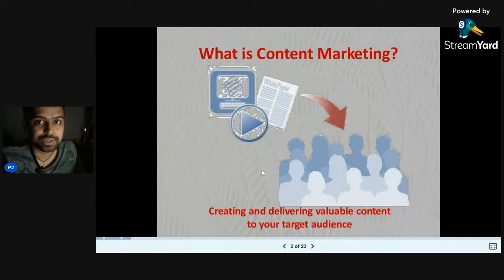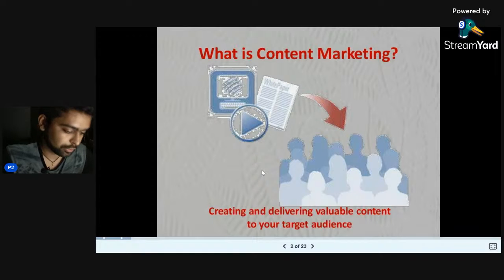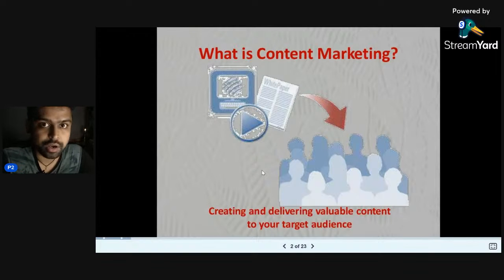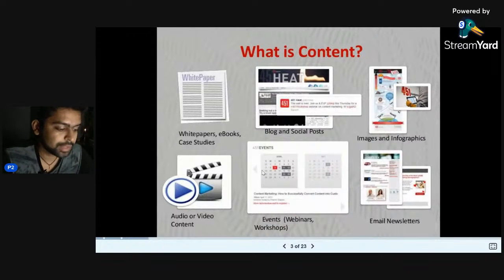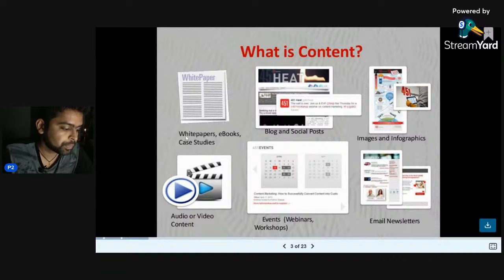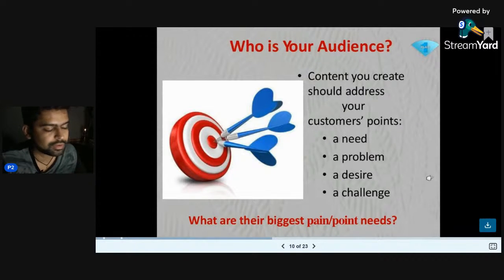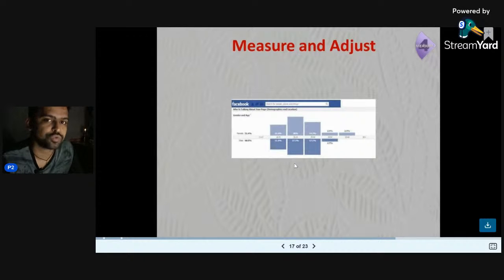Let's Talk Content Marketing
About Pritesh  ▶  Pritesh is leading the SEO & Content Marketing team at Brainstorm Force, creators of Astra WordPress Theme

About Chopping Tech

Chopping Tech is all about Tech Startups and you can explore it from here 👉 choppingtech.com

Hi,
I am Pritesh Pawar and I built Chopping Tech.

I am passionate about Technology, Startups, Business, Digital Marketing & Internet.

You can check my stuff here  👉 priteshpawar.com

If you share similar interests as mine, feel free to ping me here. We'll have a great chat, I promise :)